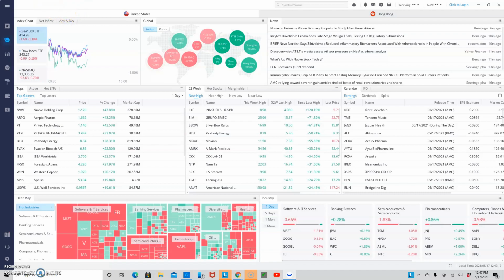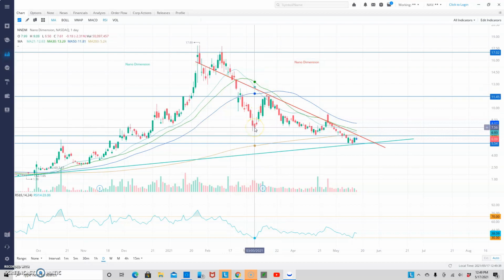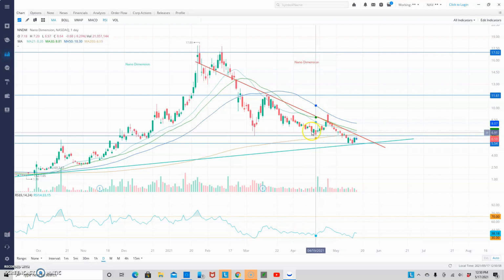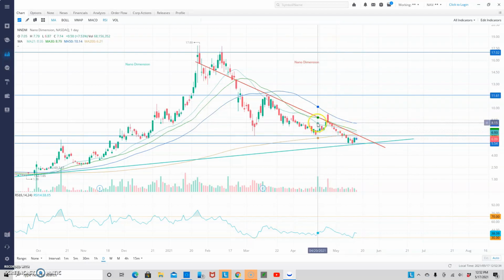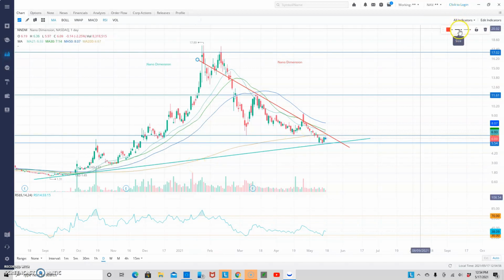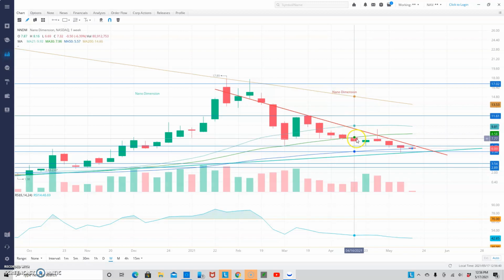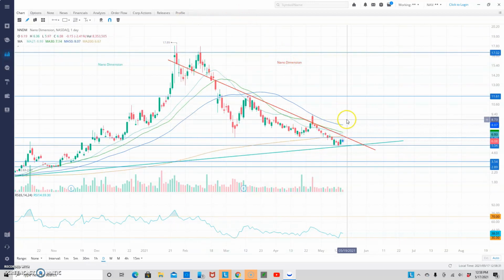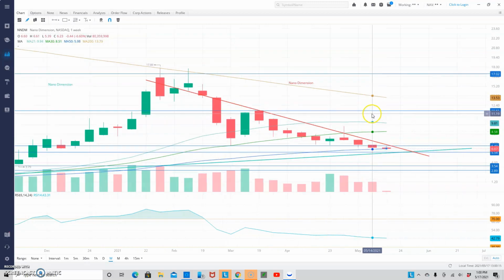Financial Education : Nano Dimension (NNDM) Stock Price Prediction (2021) And Full Chart Analysis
In this video we will provide financial education on Nano Dimension (NNDM) stock , by mapping out the key support and resistance areas on the daily chart, and doing a full chart analysis. We will also be giving you our 2021 price prediction for Nano Dimension (NNDM) stock.
nano dimension
Robinhood